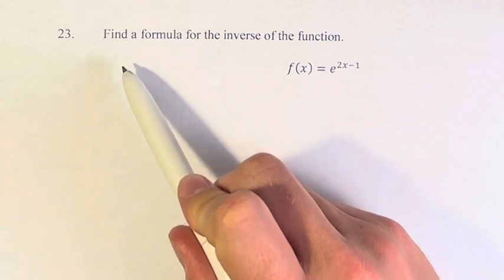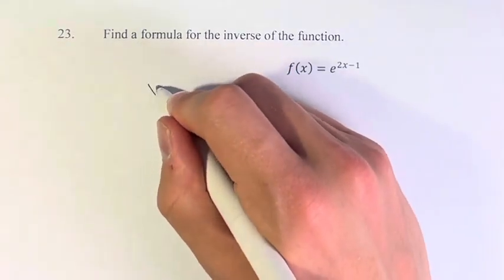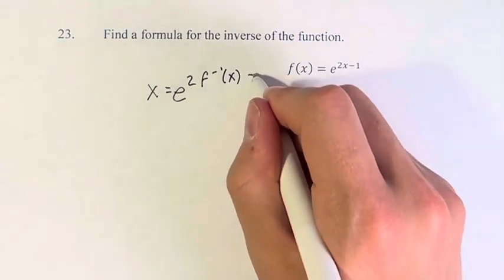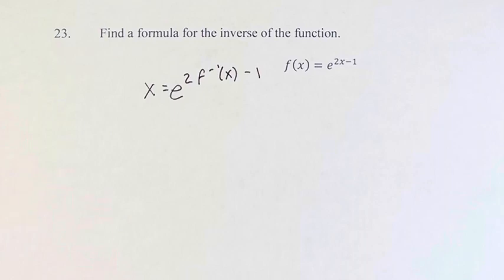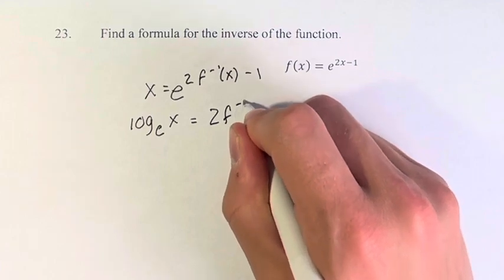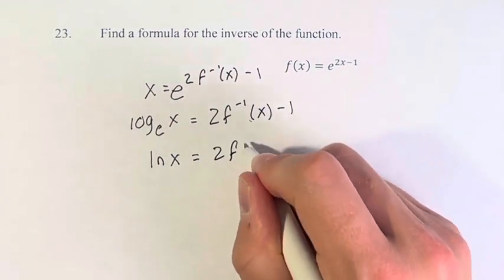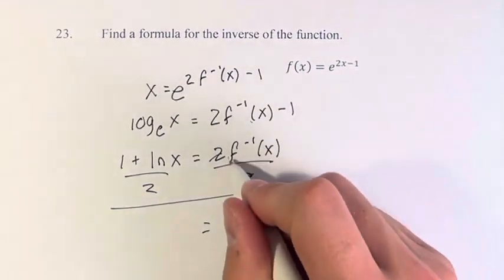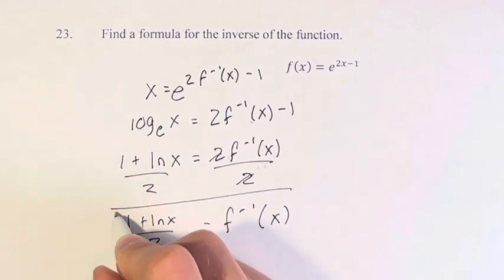23. Find a formula for the inverse of the function. f(x)=e^(2x-1)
23. Find a formula for the inverse of the function.

f(x)=e^(2x-1)